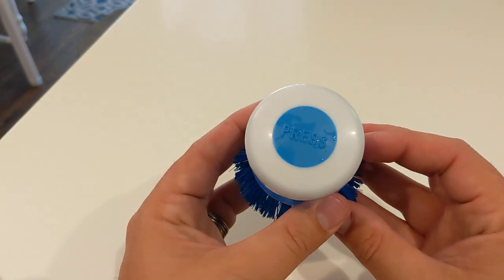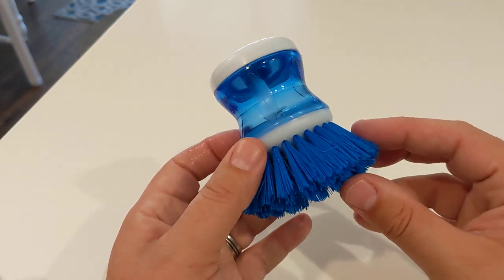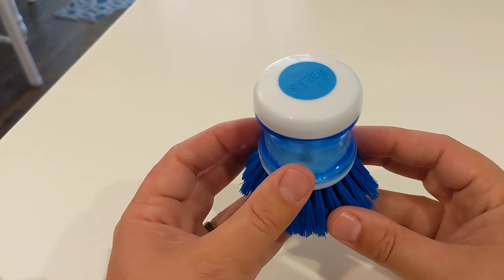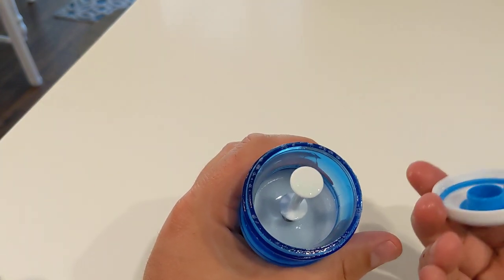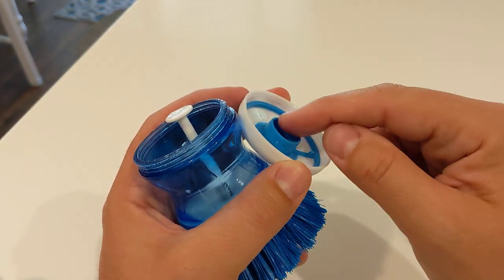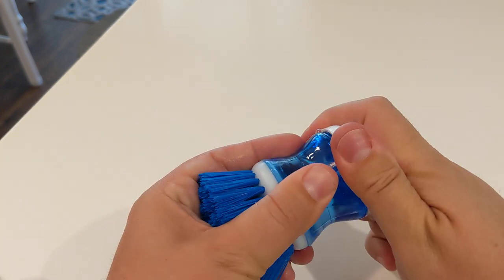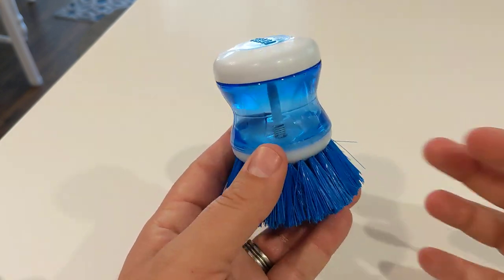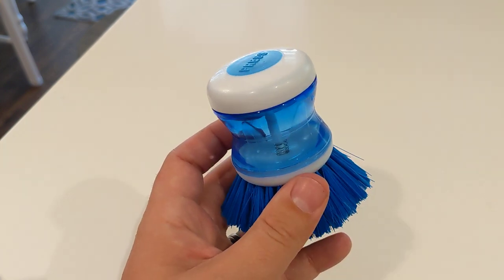Dish Scrubber with Soap Dispenser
Dish Scrubber with Soap Dispenser for Dishes Pot Pan Kitchen Sink Cleaning, Blue 2 Pcs

What We Updated? --Strengthen the connection part that connects the brush to the soap dispenser, thus extend the life of palm brush.
Does It Leak? --Continuous testing to ensure No Leaking Soap. We would full refund or send a replacement if leaking happens, buy with confidence.
How To Refill? --Counterclockwise turn the white lid at the top and then fill with soap.
Save Soap Design- Easy to dispense soap on demand by depressing the top button, the soap would put in the bristles not shoots it straight out onto whatever you are washing like others.
Not Only For Dishes: The PET bristles are firm enough for efficient tough scrubbing, yet soft enough for non-stick cleaning, great for dishes pots pans kitchen sink cleaning. Consumer Quest (JDubb) is a participant in the Amazon Services LLC Associates Program, an affiliate advertising program designed to provide a means for sites to earn advertising fees by advertising and linking to Amazon.com.Amazon Affiliate Link. Want to get in contact?